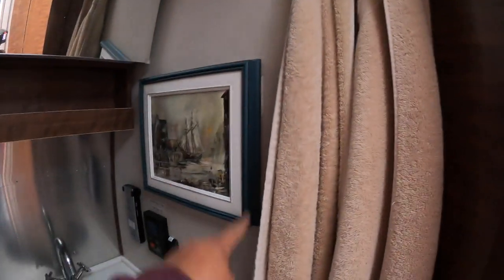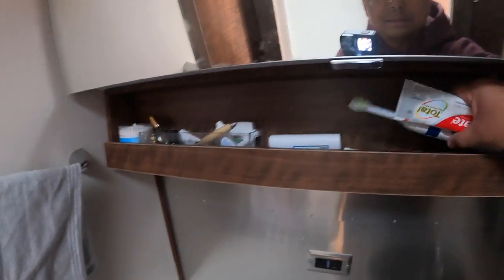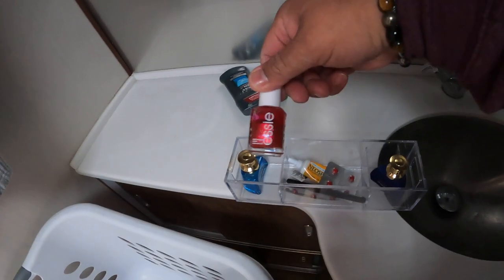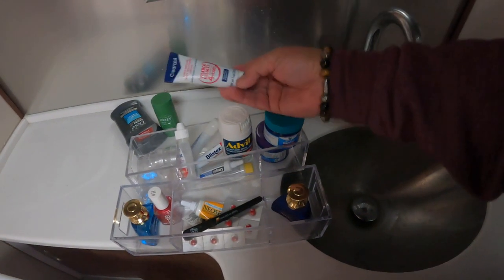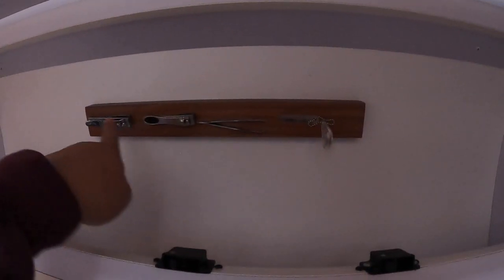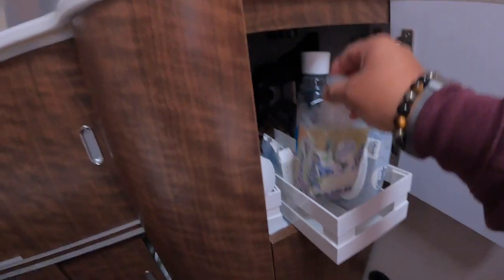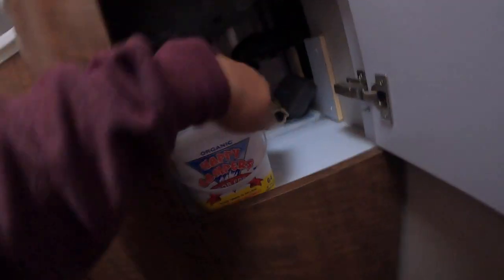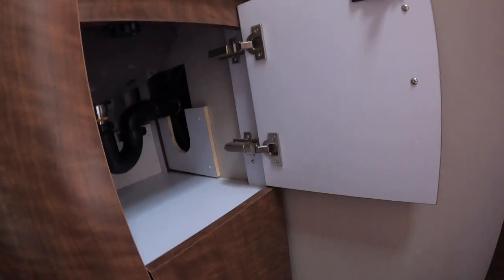What's In... The Bathroom Cabinets | Globetrotter Airstream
Episode 135 - What's In... The Bathroom Cabinets | Globetrotter Airstream